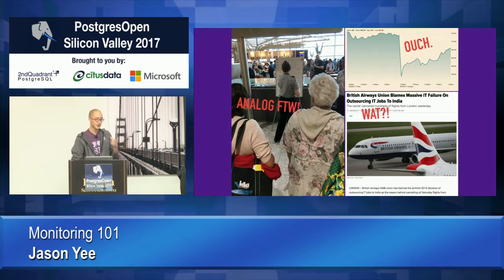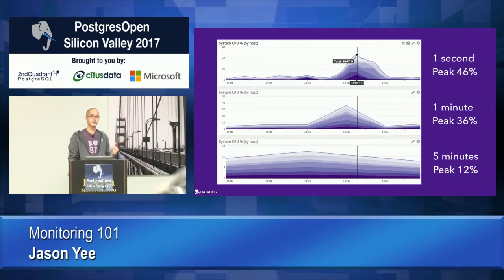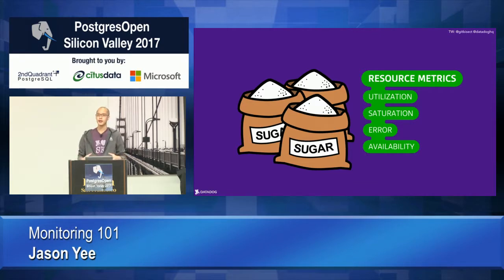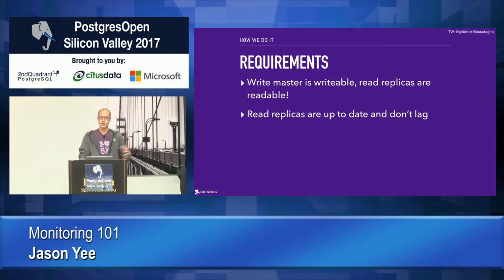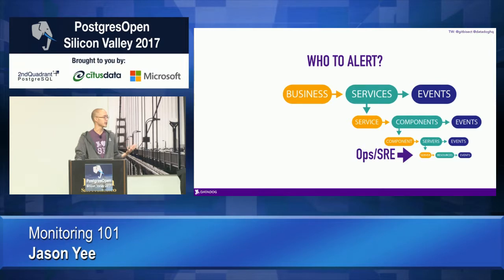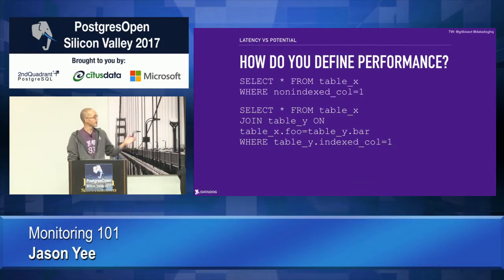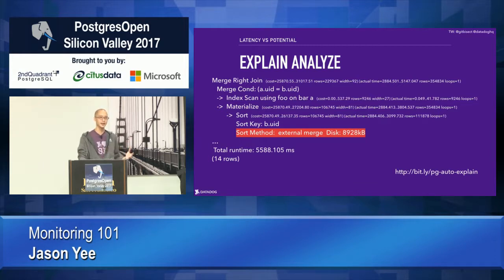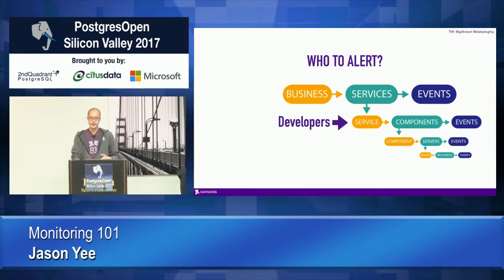Monitoring 101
Monitoring 101 - Jason Yee